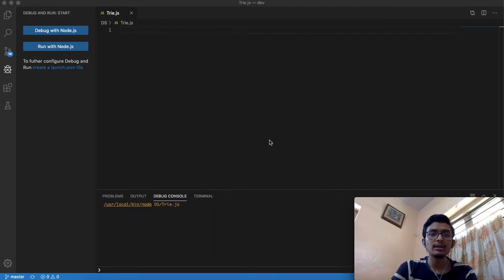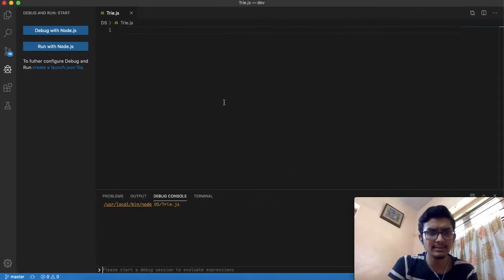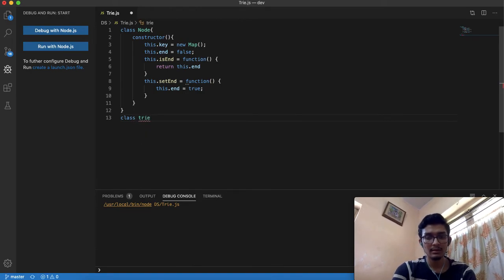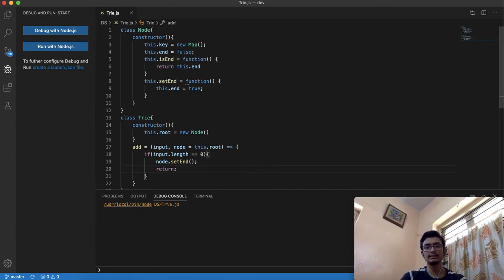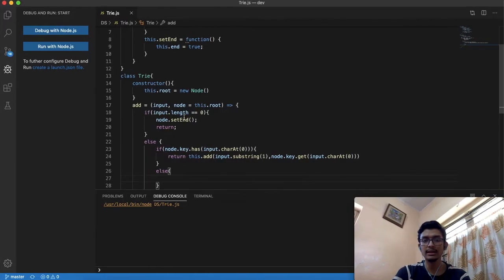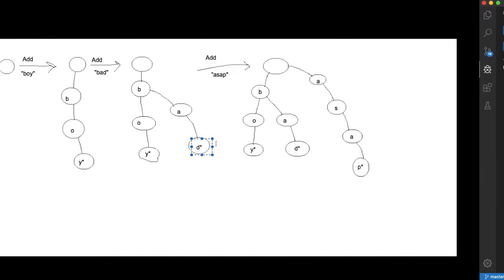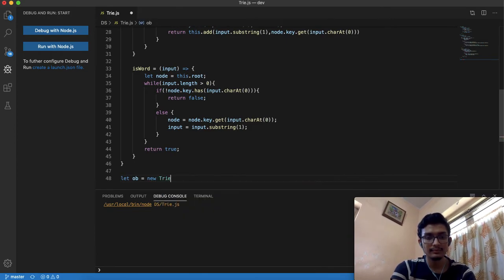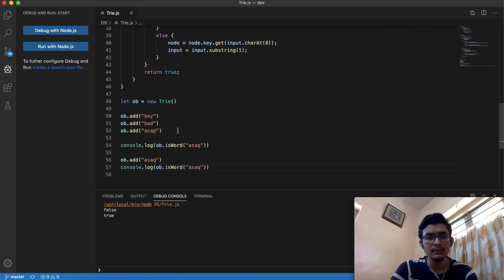Trie in Data Structures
In this video we are going to learn how to make a Trie using JavaScript. The Worst Case Time Complexity of a Trie is O(M) where M is the key.